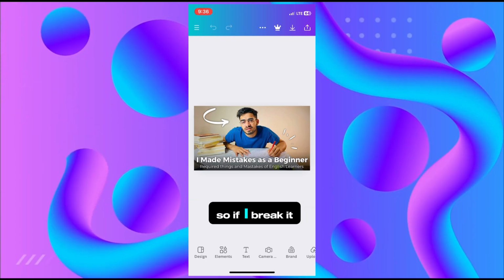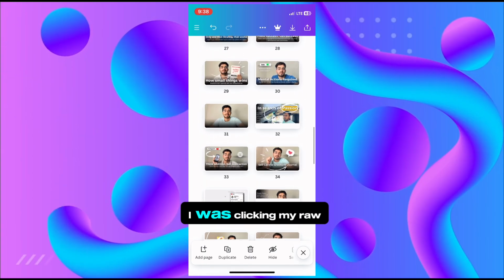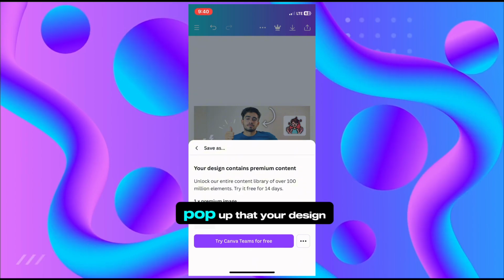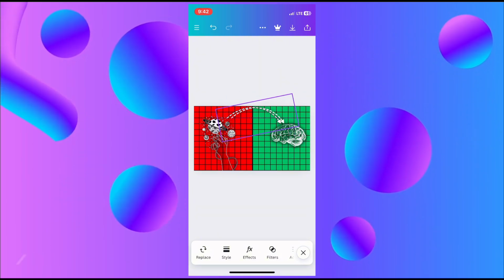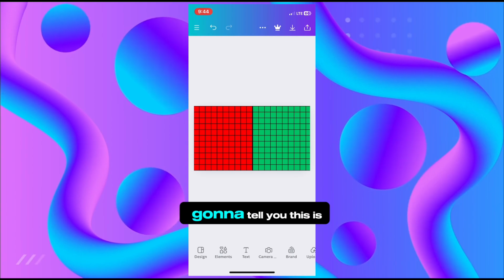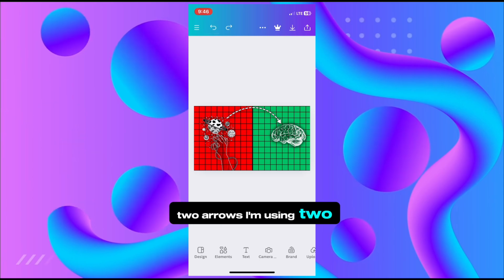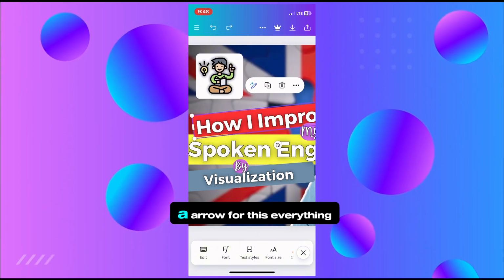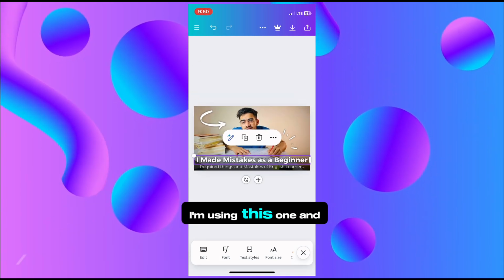How I Create my Thumbnails in Canva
I don't add any cuts in my videos hope you like it btw My name is Rahul Doon, and I'm looking forward to showcasing my improved skills.

Life is Wonderful
Love
Rahul Doon

How I make thumbnails easy,
How to make thumbnails in Canva,
Canva thumbnail’s totorial,
Easy way to make thumbnails,
Catchy and Professional thumbnails,
How to grow a YouTube channel Fast,
How to edit YouTube videos,
Grow your Channel fast,
Monetize your channel fast,
English channel fast views,
English language channel growth,
Best Editing app for beginners,
How to upload videos consistently,
Youtube consistency,
How to make consistency,
Youtube journey,
Small youtuber journey,
English language videos,
Youtube monetization,
How to monetize channel fast,
Daily videos onYouTube,
How to get views fast,
Motivational videos,
Motivation daily,
Motivational quotes,
Self improvement,
Motivation for students,
English language tips,
Daily English self improvement videos,
English motivation videos,
Life experiences about self-improvement,
English,
Inspiration,
Become 1%,
Success,
Law of attraction,
Spirituality,
How to conquer the world,
How to succeed,
Success motivation,
Success motivational videos,
Powerful motivational,
Law of attraction videos,
Spirituality videos,
Law of assumption shorts and videos,
Affirmations,
Visualisation,
Indian lifestyle,
Positive daily routine,
Indian people English videos,
Positive vibes shorts,
Mindset motivation shorts,
Dopamine detox,
Mindfulness, meditation, self-help, self-care, self-love,